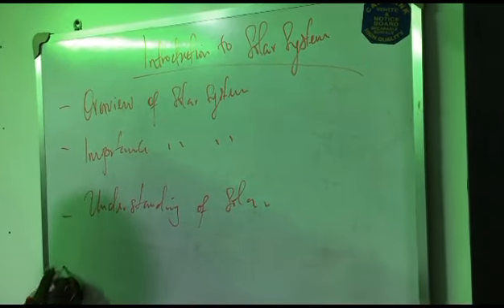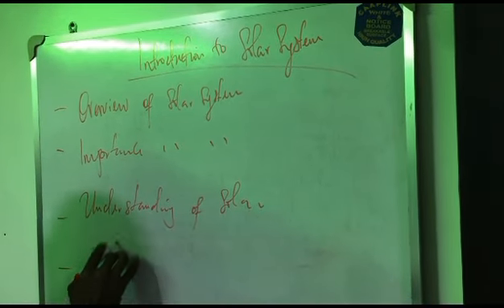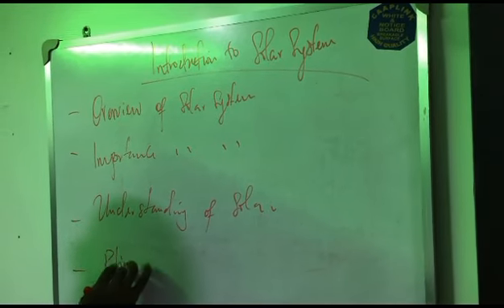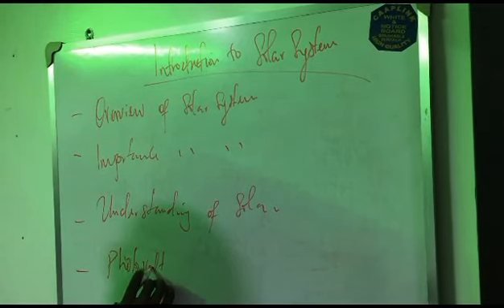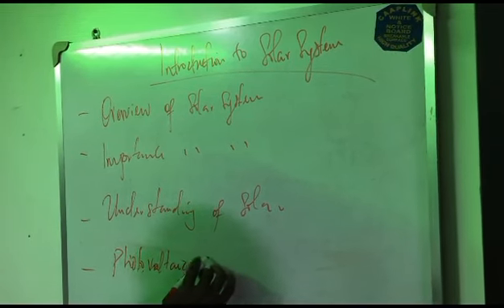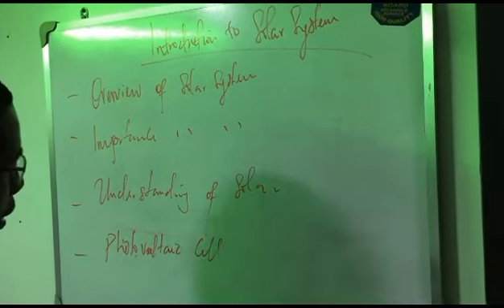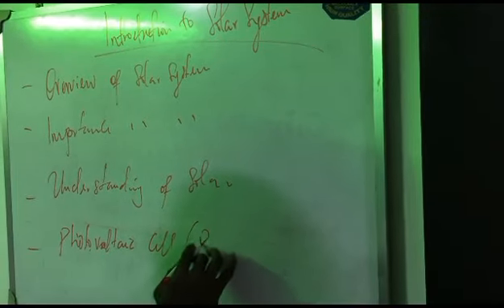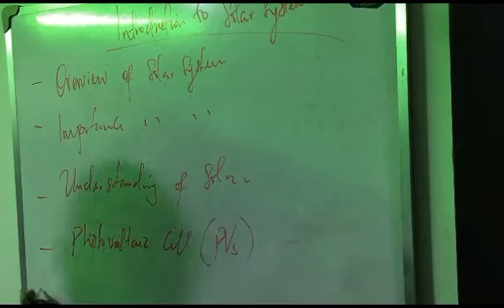Tutorial of Solar & Inverter. Introduction to Solar (part 1) Section 1:0#diy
*WHAT IS A SOLAR SYSTEM?*
 *Do you ever wonder where and how solar energy is gotten?*
 *Worry no more as we would dive into it right now.*
*A solar system is made up of the sun and all the objects that orbit around it. So, when you hear solar, it simply refers to the sun.
 *I know you would wonder the connection between generation of electricity and the sun.*
 *It's simple and possible, and the more reason we have what we call the solar power system,

*NOW WHAT IS A SOLAR POWER SYSTEM?*

*A solar power system is that system that uses power from the sun, called solar energy, to generate power.*
 *This came to play as the need for efficient, sufficient, and steady power supply arose.*